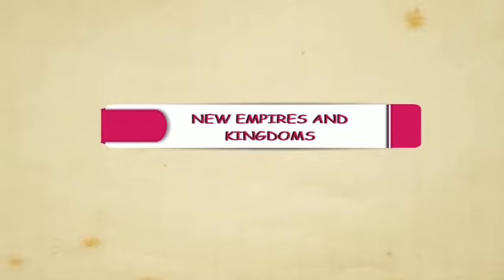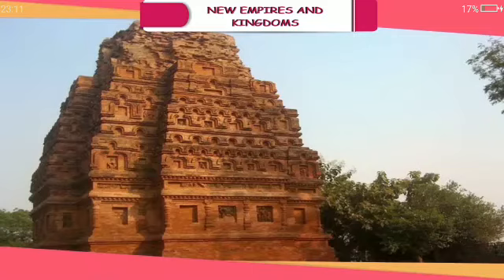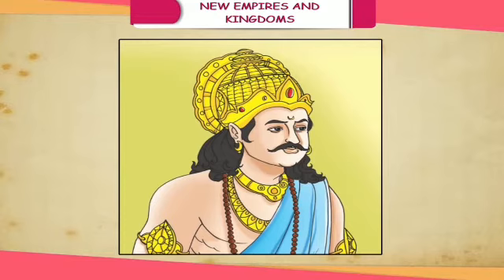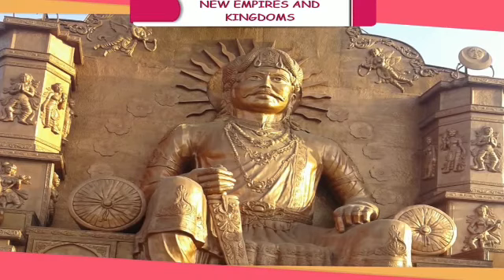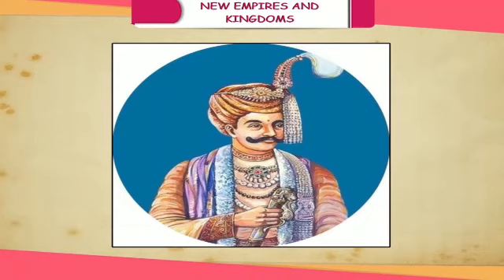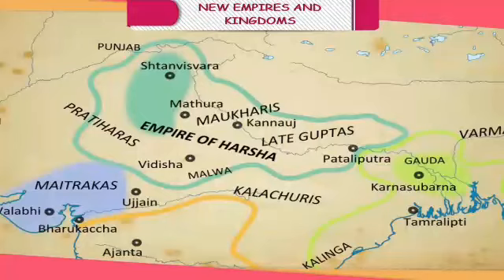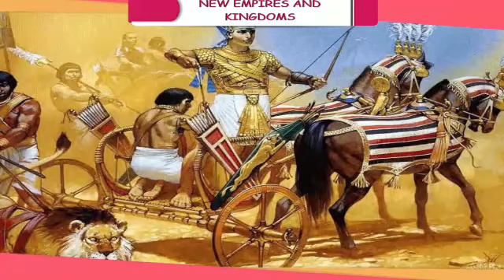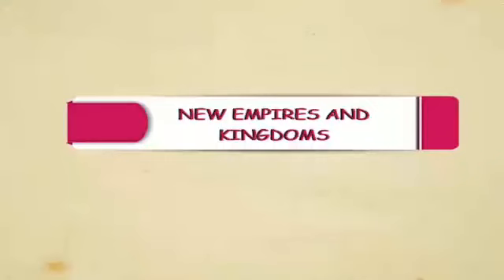Class 6th - History - Chapter 8 - The First Empire - Mauryan Empire